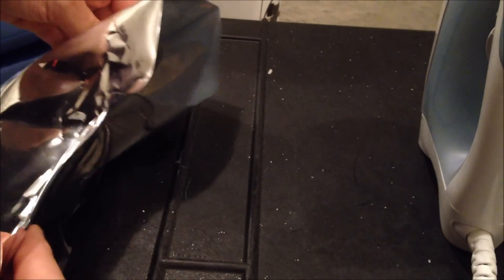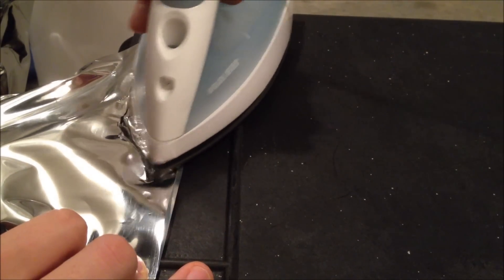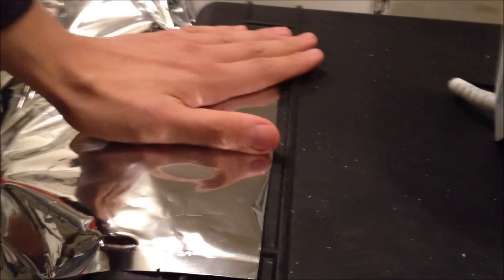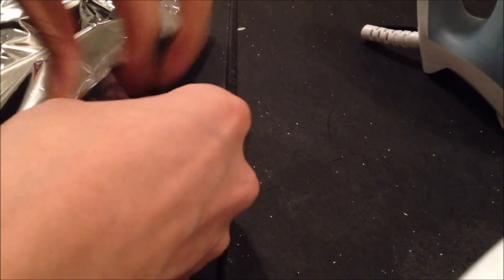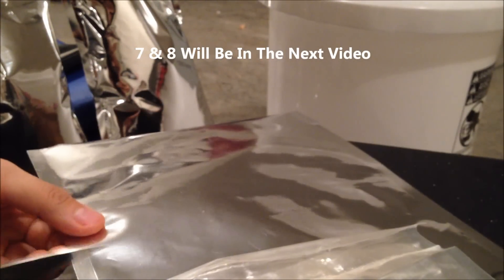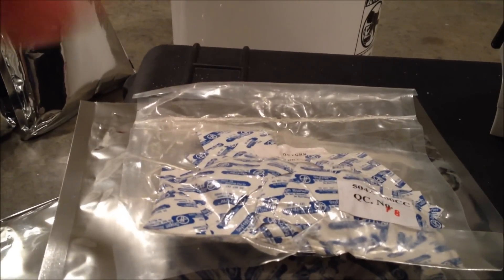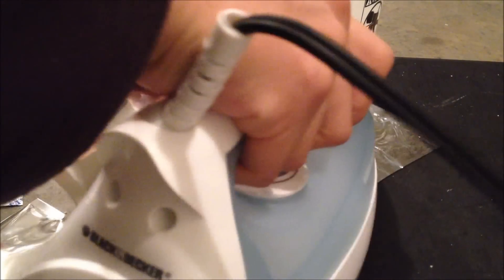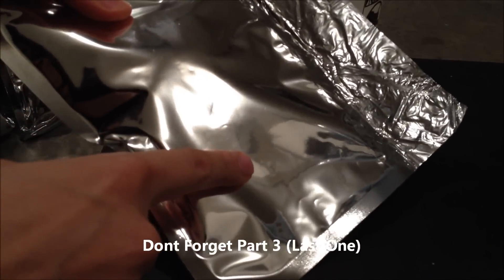Best Method For Storing White Rice Long Term (Best Way To Store Rice) - Part 2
Best Method For Storing White Rice Long Term (Best Way To Store Rice)
In this part 2 video of a 3 part series, I will show you the better and cheaper method to storing your white rice for long term storage and survival.  This method can preserve your rice up to 25 years!  I prefer to use it every 5 - 10 years to keep it extra safe. I consider this to be the best way to store rice. Be ready with your survival food storage and avoid prepper mistakes.

Be Prepared!